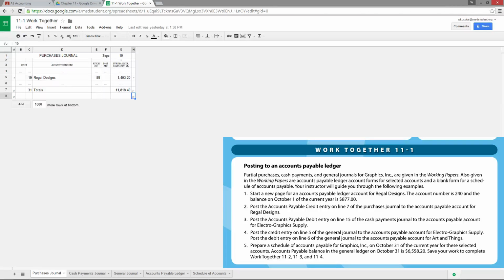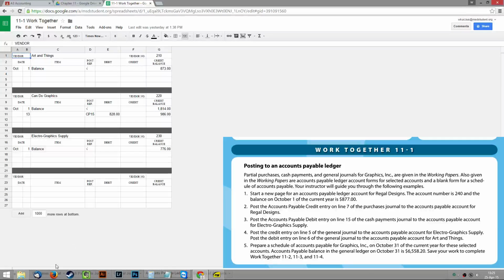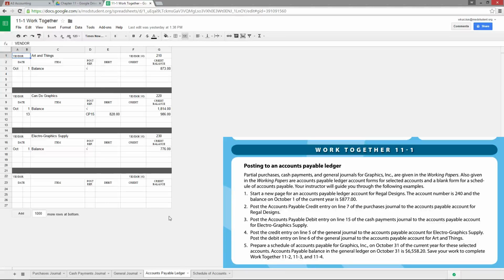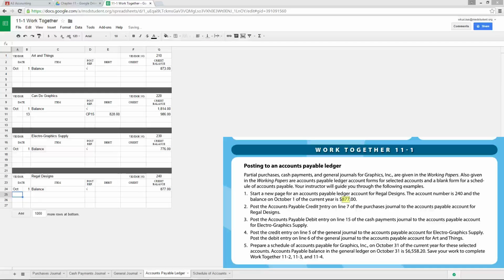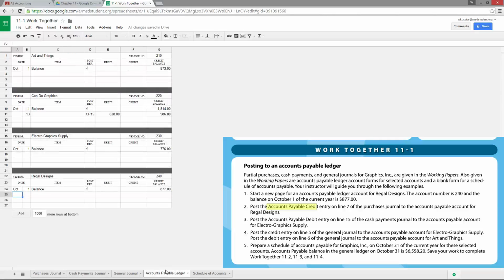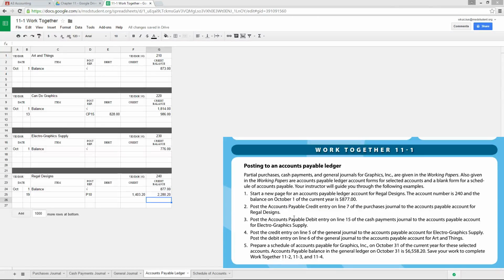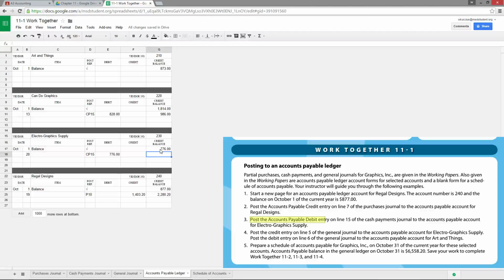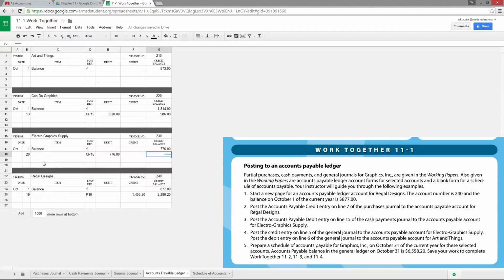Accounting: Posting to an Accounts Payable Ledger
Working off the Work Together from 11-1 in the Century 21 Accounting book.